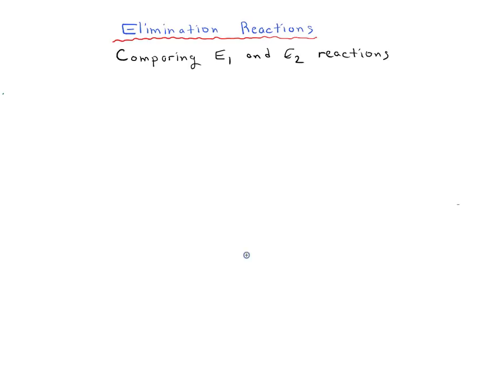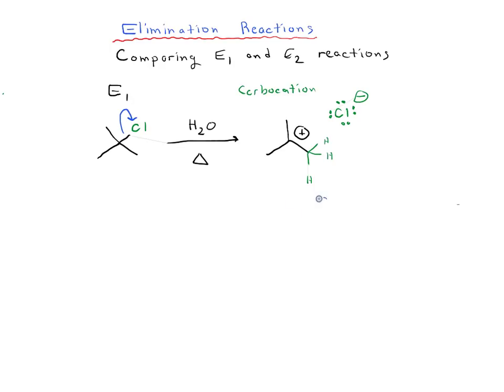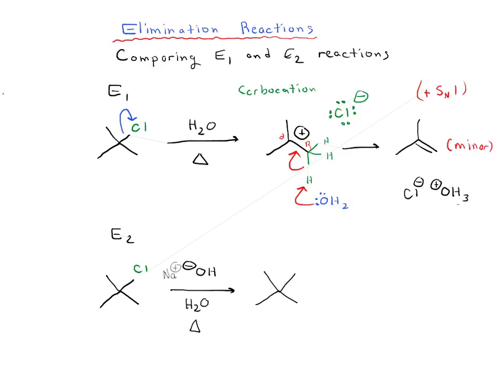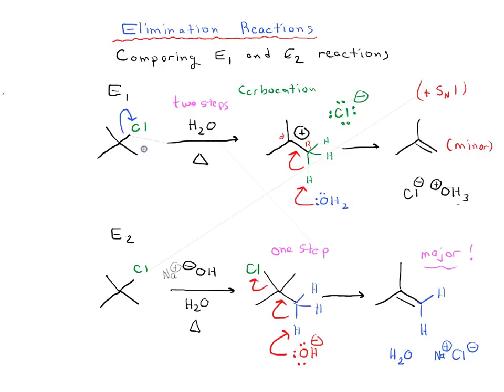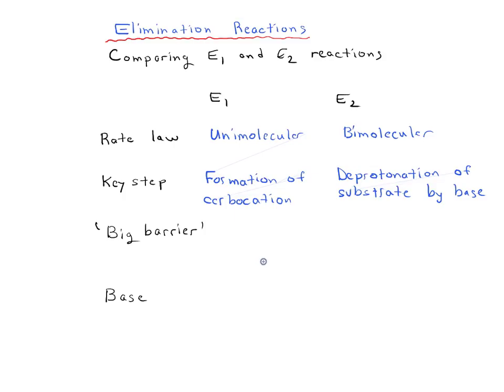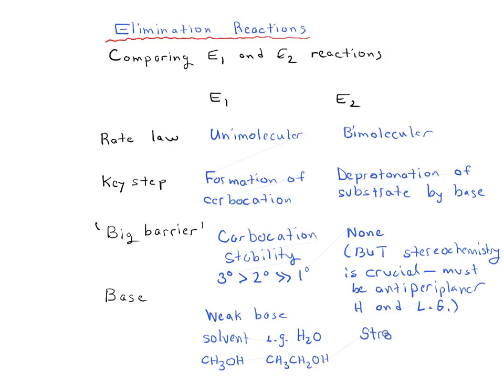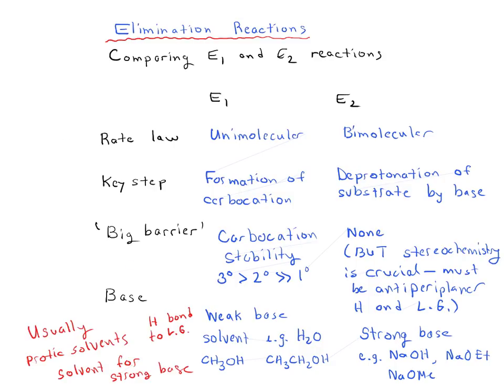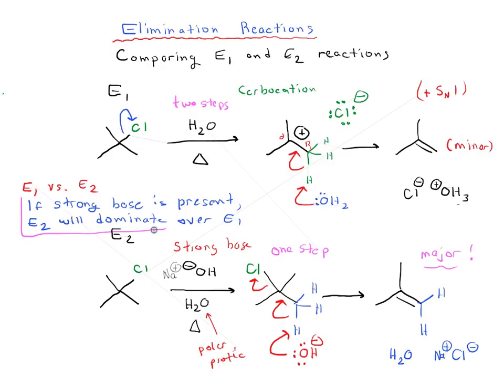E2 vs. E1 - Mechanism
Purpose is to compare and contrast the E1 and E2 reactions.  What we are going to do is pay special attention to the ways in which the E1 and E2 reactions are different, so if we are given a set of conditions we can predict which is going to happen.

If you found this video helpful, MOC members get access to over 1500 quizzes on E2 vs E1 Mechanism and other topics, plus Flashcards, the Reaction Guide, and more.